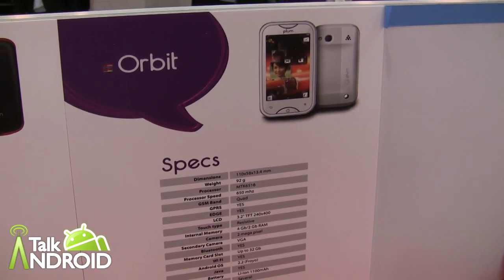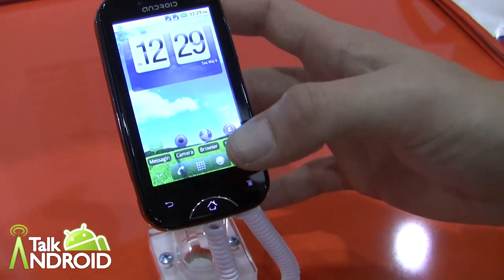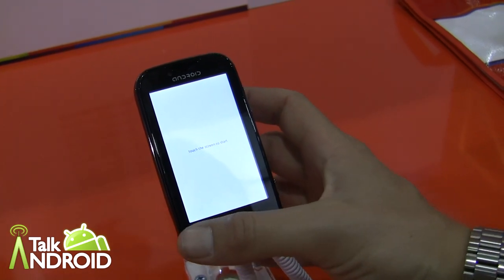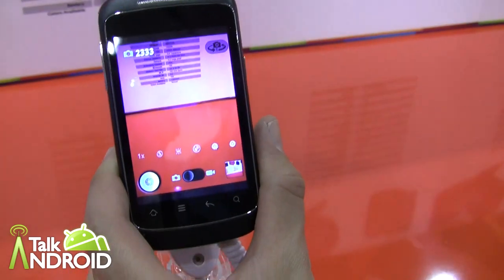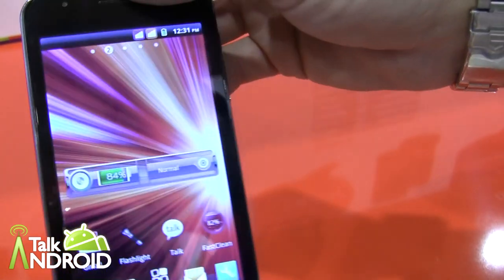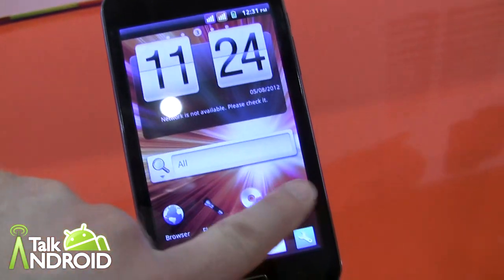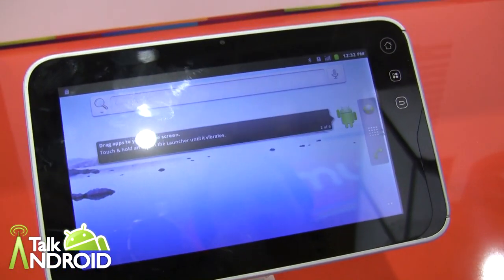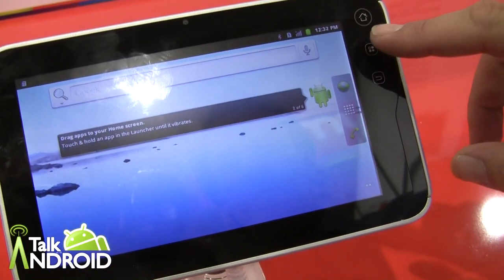Hands on with the Plum Orbit, Capacity, and Mighty Smartphones and the Debut 7-inch tablet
Hands on with the Plum Orbit, Capacity, and Mighty Smartphones and the Debut 7-inch tablet. All four of these devices are brand new and will become available in quarter 2. The Mighty resembles the Samsung Galaxy Note so much that I asked them if they made it for them. All devices are on Gingerbread, even the Debut tablet.